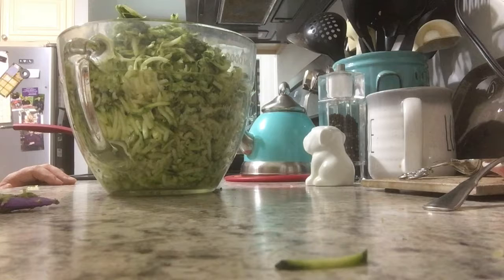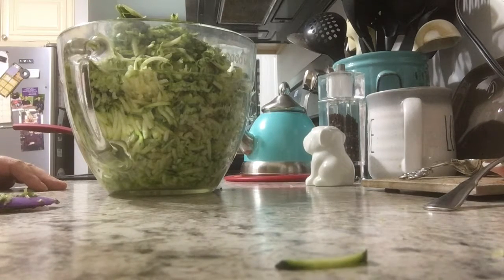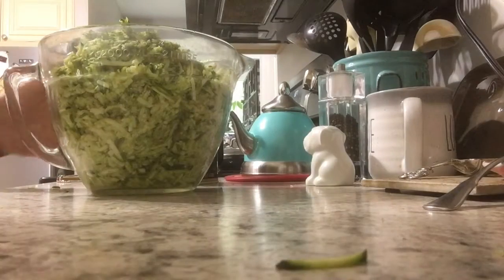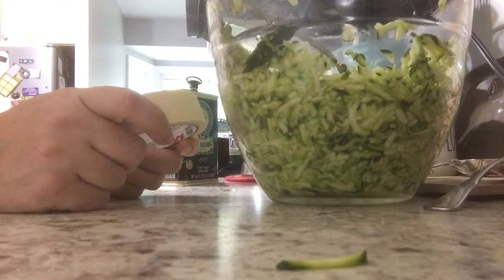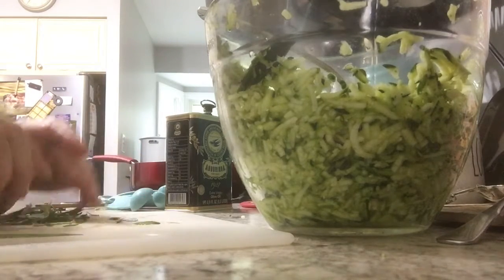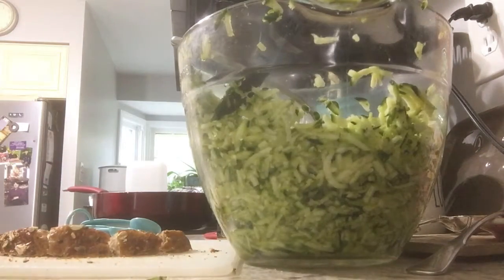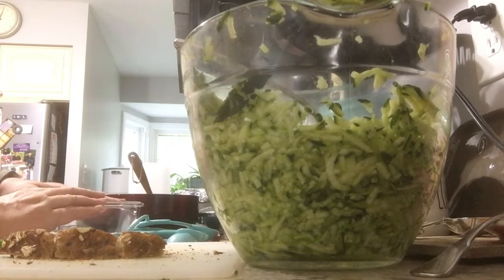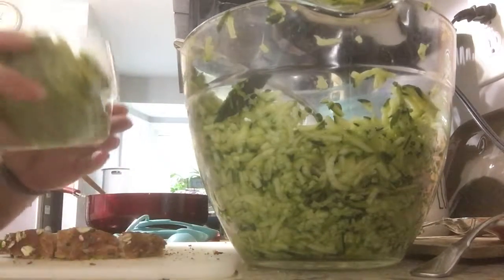Preserving Zucchini- Freezer Zucchini Butter - Grow It, Eat It Challenge 7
I make some delicious zucchini butter for using as a savory spread on toast or for using with pasta. This is a great way to preserve several zucchini for up to a year in your freezer.